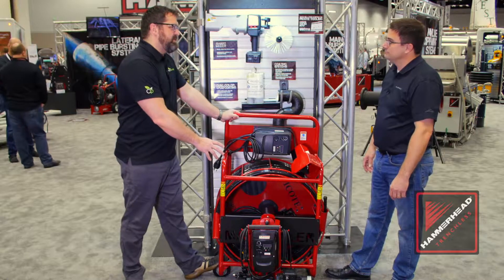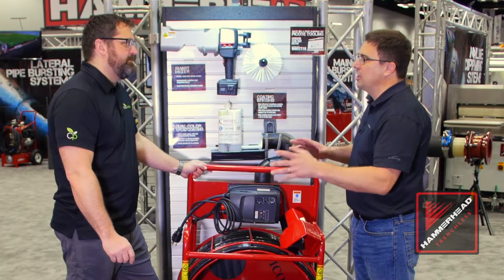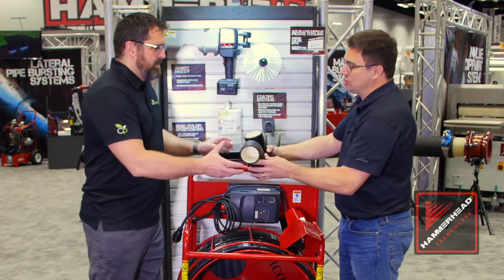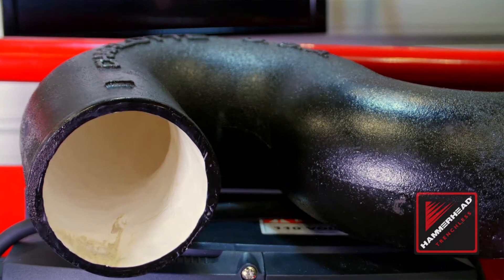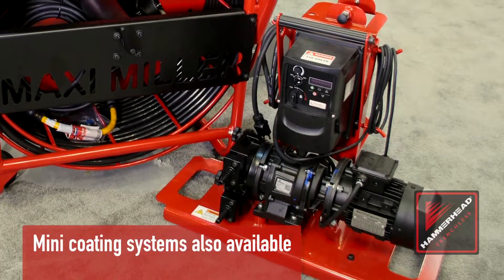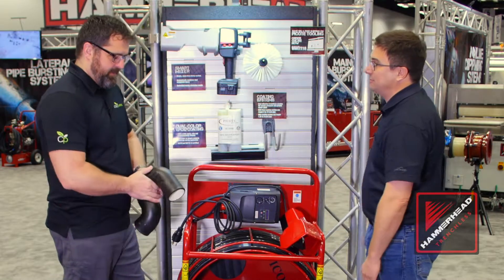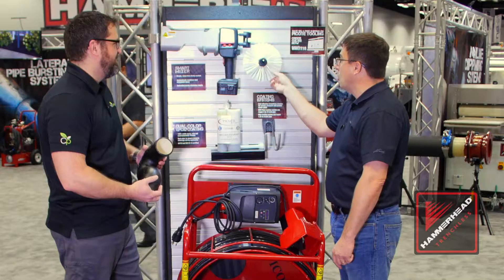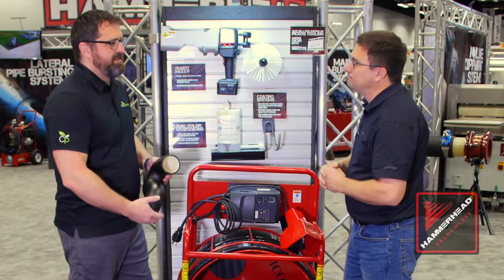Maxi Coating Pump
Renovate old or deteriorated drains and sewers from1¼" to 12" diameter with the Picote Brush Coating™ System. The coating applied provides a damp-proof, corrosion resistant, wear-resistant and non-corrosive lining. Several coats can be applied within the same pipe. Renovate entire piping systems for example apartments or blocks of flats with minimal disruption, avoiding costly excavation.